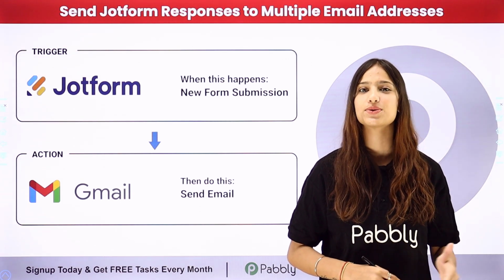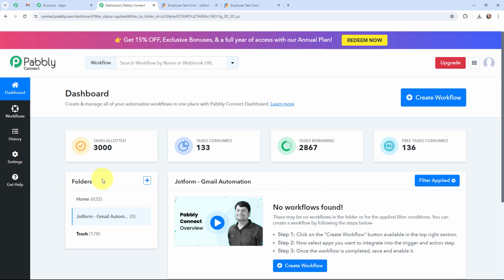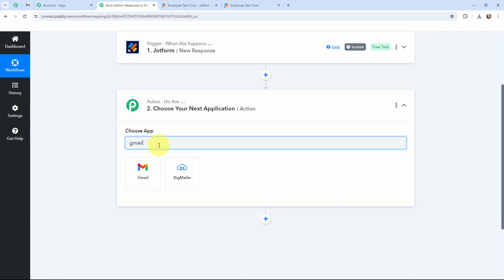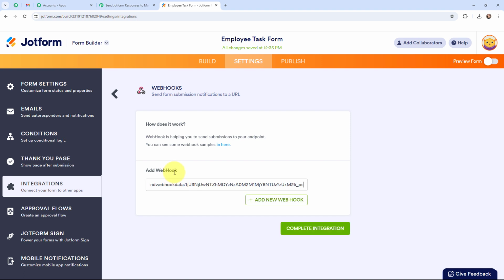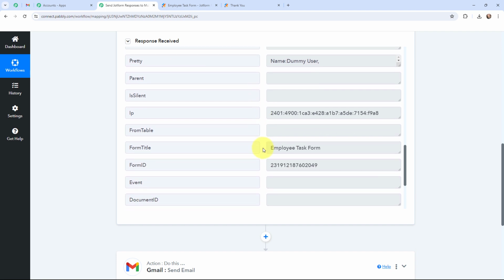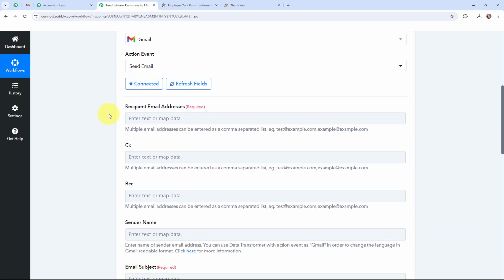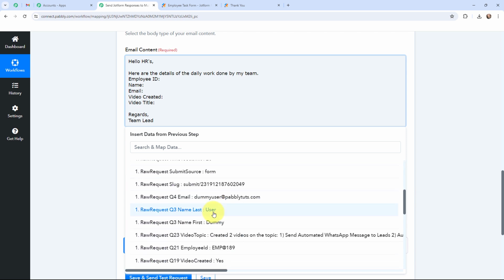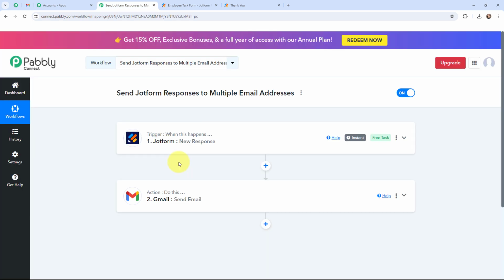How to Send Jotfrom Responses to Multiple Email Addresses | Jotform to Gmail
In this tutorial, you'll learn how to automatically send Jotform responses to multiple email addresses using Gmail, streamlining your communication process. Jotform is a versatile form-building tool, while Gmail is widely used for email communication. By integrating the two platforms, you can ensure that form responses are promptly delivered to multiple recipients for efficient collaboration and follow-up. Follow along as we guide you through the step-by-step process of setting up this integration, enabling you to effortlessly send Jotform responses to multiple email addresses using Gmail.

1. Automation: Pabbly Connect offers automation capabilities that can help you automate mundane and repetitive tasks. This allows you to save time, money and resources.

2. Integration: Pabbly Connect provides a wide range of integrations so that you can connect different web services with each other. This helps you to create smarter workflow processes and make your business more efficient.

3. Security: Pabbly Connect takes security seriously and provides an industry-standard security system to protect your data and applications.

4. Scalability: Pabbly Connect is highly scalable and allows you to easily add new applications and services to your workflow.

 5. Cost-effective: Pabbly Connect is cost-effective and provides plans for different business sizes.